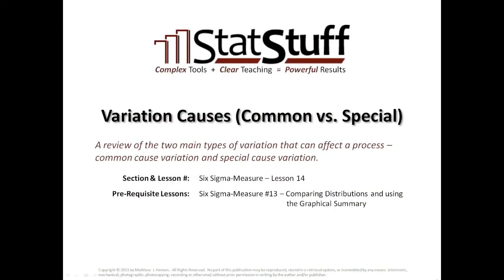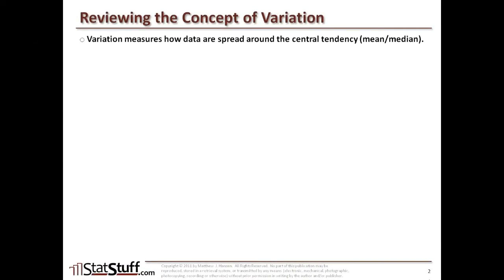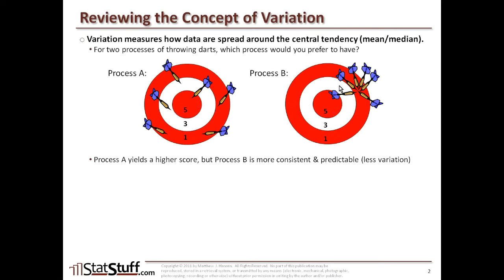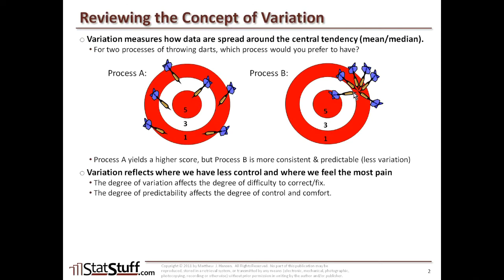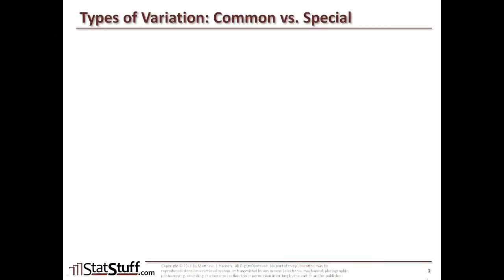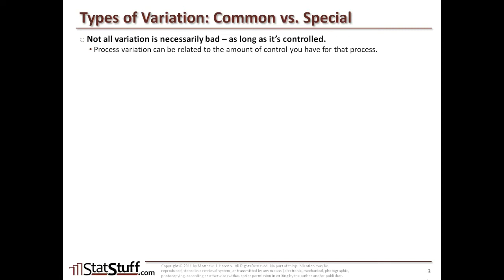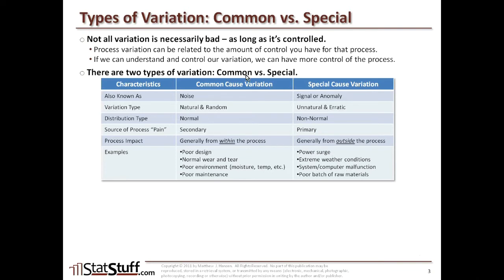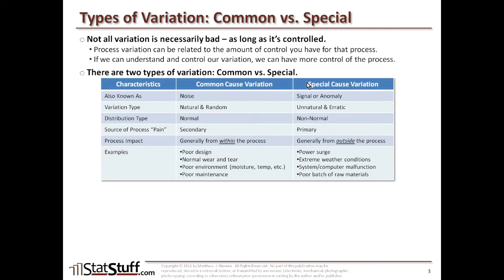SM14 Variation Causes Common vs Special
A review of the two main types of variation that can affect a process – common cause variation and special cause variation.